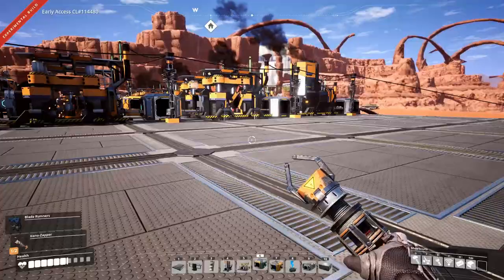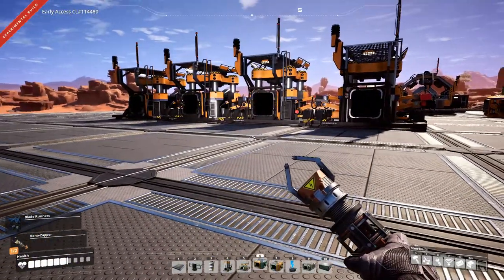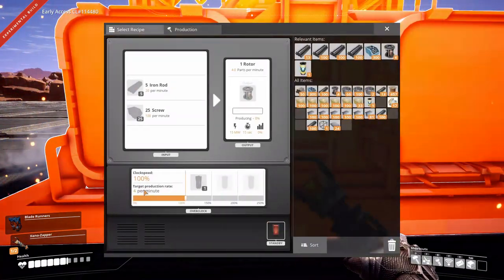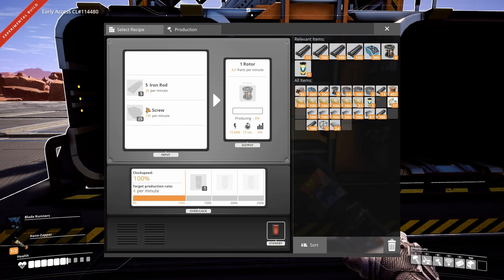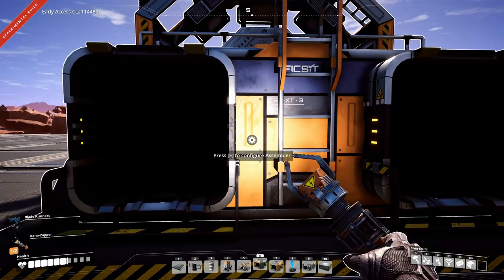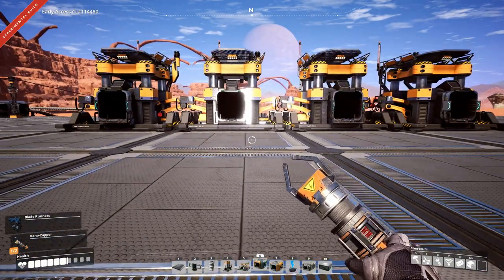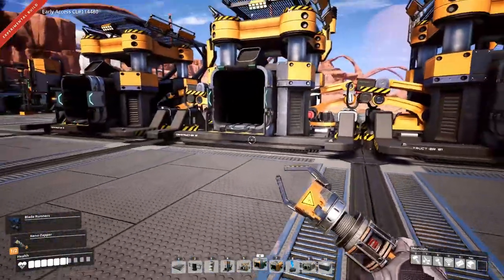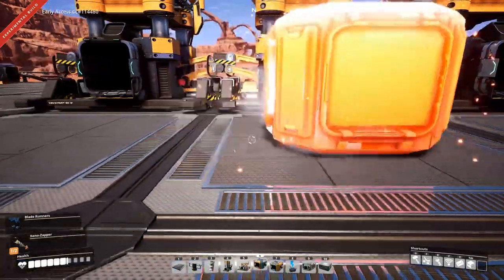Satisfactory Update 3 - Lets Play #11 NEW RECIPE: SMART PLATING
SATISFACTORY

UPDATE #3
Major release as part of the Early Access with overhaul to many parts of the game:
- Introduction of liquids and pipes
- New mode of transport with Hypertubes
- New resource sink
- New desert starting area

LETS PLAY
New Lets Play set in the new Dune Desert starting area.
- No off camera
- No editing
- Continuing the lets play for as long as there is interest

Schedule:
New episodes daily at 4 PM CET